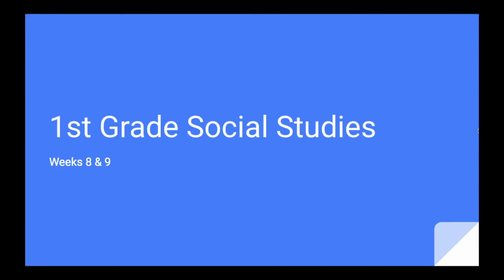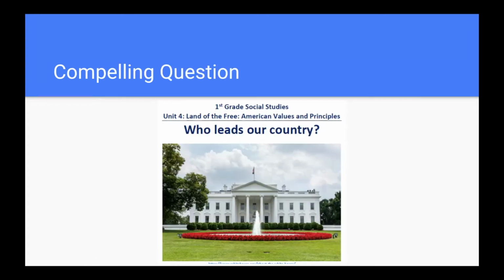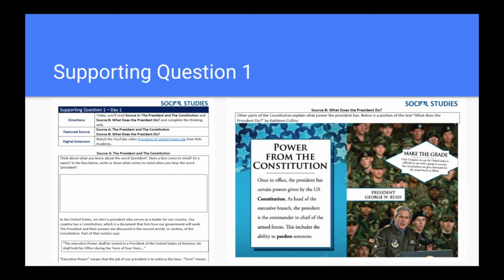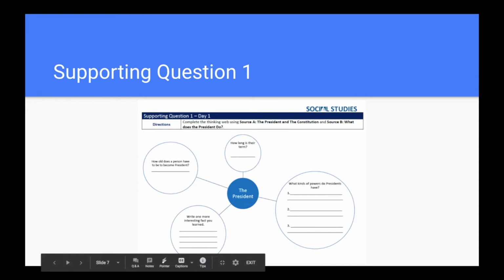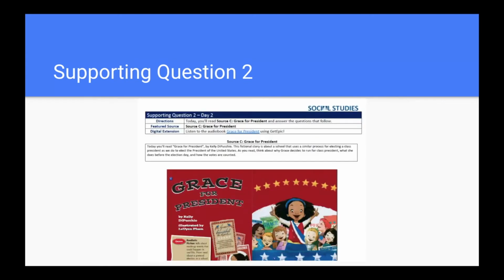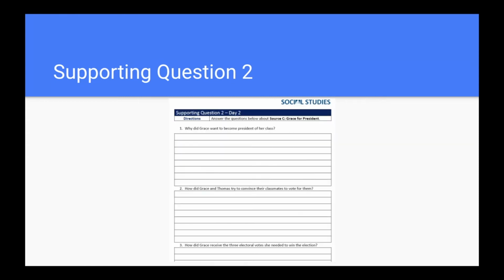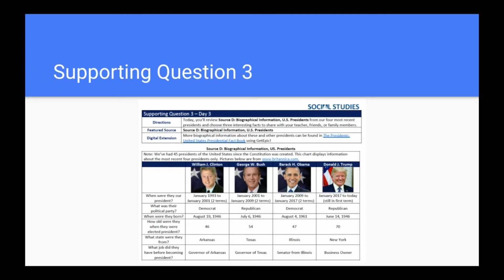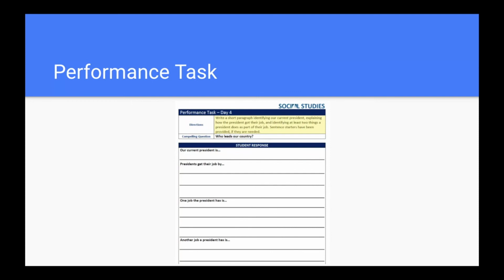1st Grade Social Studies: Overview of Inquiry (Weeks 8 and 9)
DC Public Schools lesson for First Grade Social Studies students. In this video, Ms.Lauren Wishek will guide students to think about the compelling question - Who leads our country? She also walks students through the lessons and materials for Weeks 8-9 of Distance Learning.